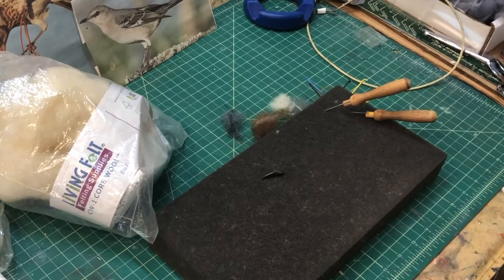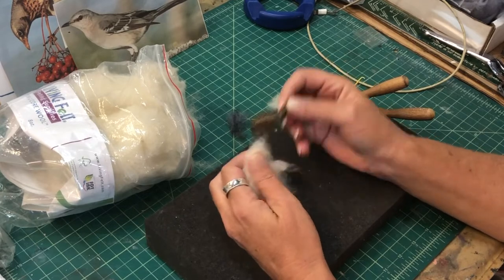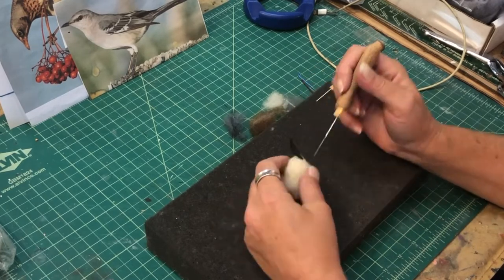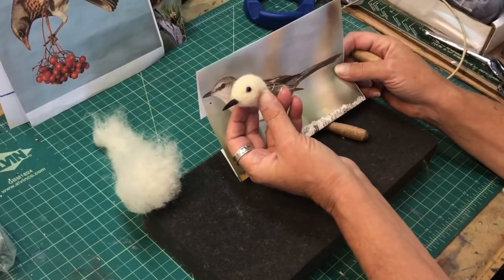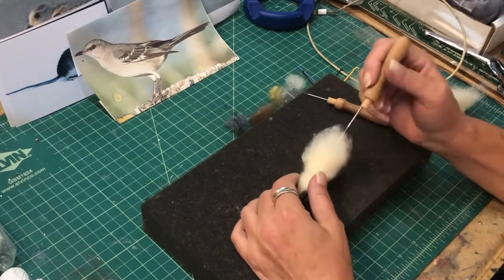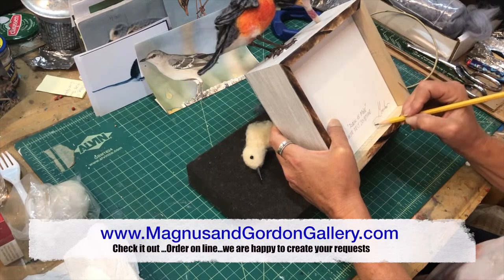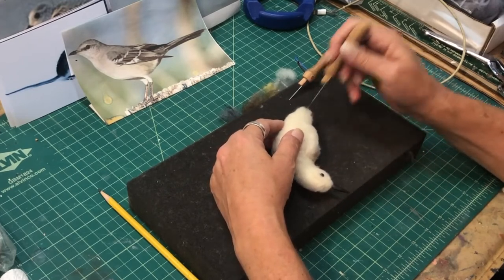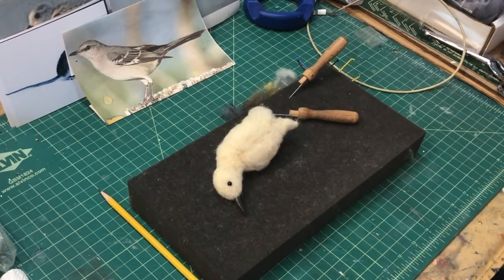Mockingbird forming the bird | Real Time mostly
The Mockingbird is the Florida State bird.
In this video I show you how to form the bird out of core wool.

MATERIALS NEEDED:
To make your realistic birds see links below;
Wool

Glass eyes